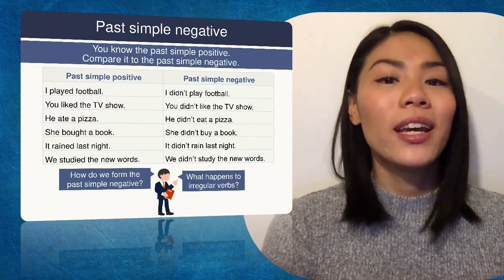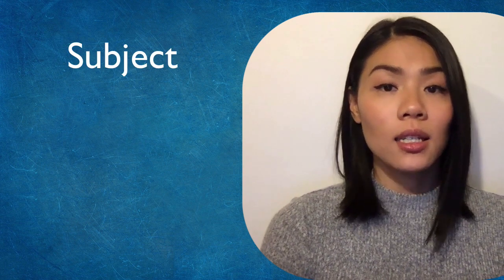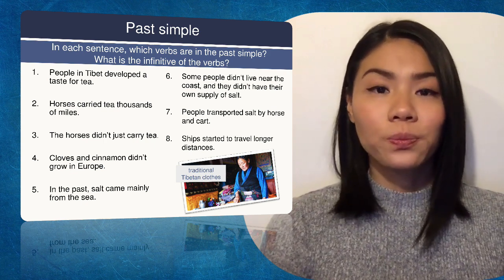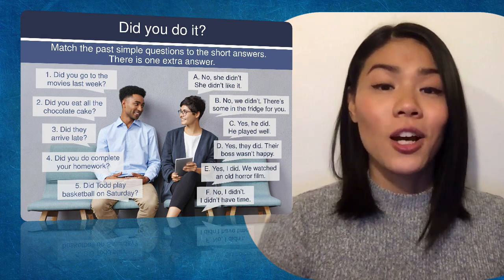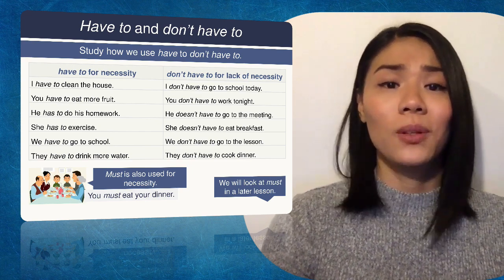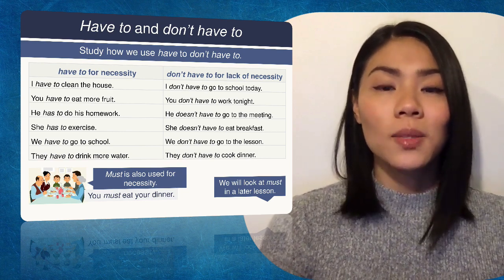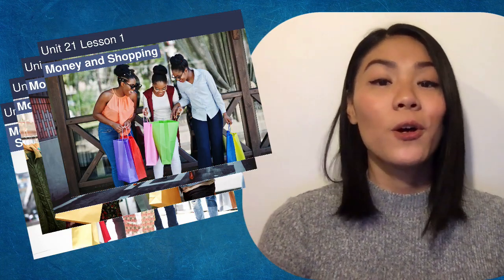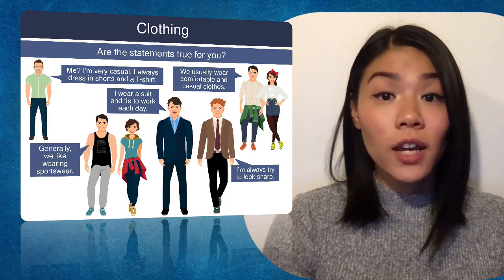Introducing Units 19 20 21 in the Off2Class Step-By-Step ESL Curriculum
Join Sandra, an ESL Instructional Designer at the content team of Off2Class, as she presents the brand new lesson modules (units 19-21) in the Off2Class structured curriculum. This new step-by-step curriculum will enable teachers to cut down on preparation time by providing them with a sequence of lessons, accompanied by teaching notes and options to customize the content. The new step-by-step curriculum will eventually contain over 250 lessons in 70 units covering A1 to C1, or Beginner to Advanced. If you're interested in learning more about these new units, check out this blog post